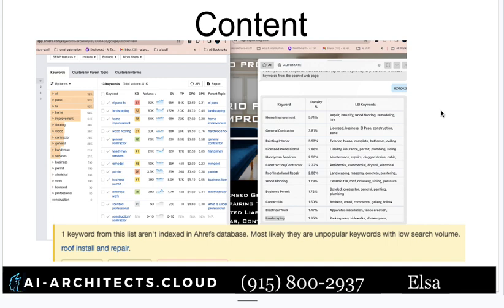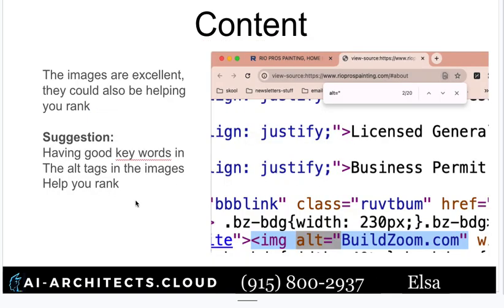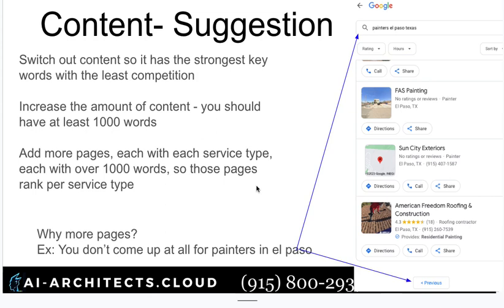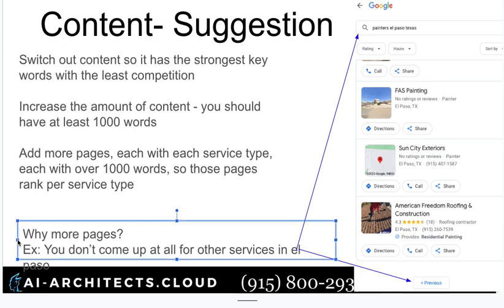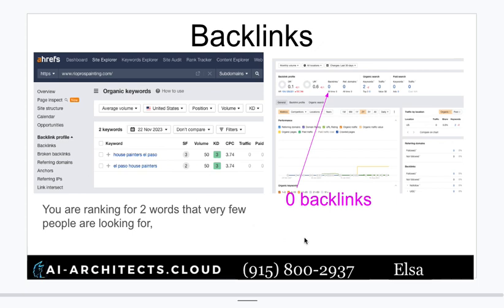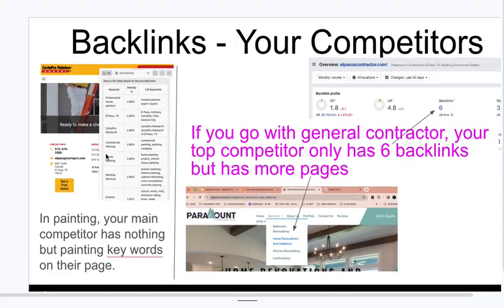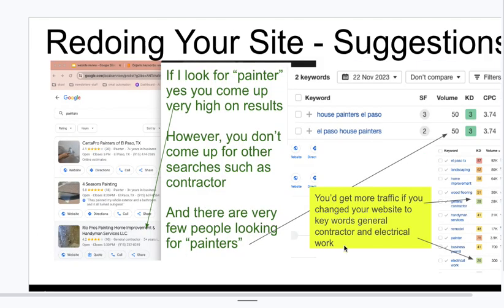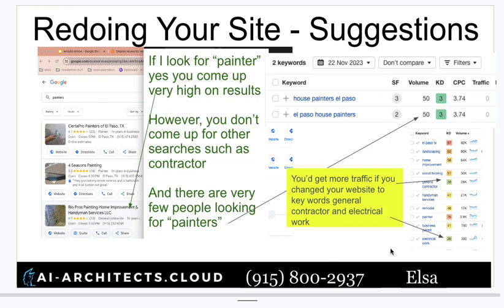My Agency's Suggestion for Local Business' Targeted marketing strategy to turn his clicks to cash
If you're a seed company, series A or B, please reach out so I can help guide you to strategically begin building proof your startup has traction.

In this video, I help a local business owner see with tools beyond just AI tools 1) the website is generating ZERO traffic to their business 2) WHY their website is helping promote the business 3 ) HOW to improve this

this is how AI is helping thrive today-- today it helped me by making it possible for me to show that having all the best, most recommended AI tools for websites and SEO for businesses that need to drive traffic, are not sufficient as stand-alone solutions.